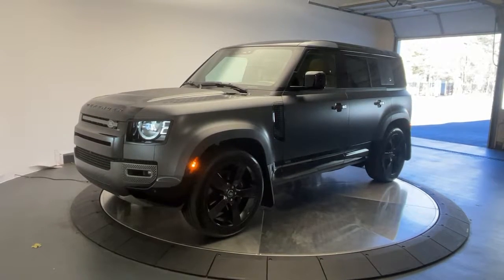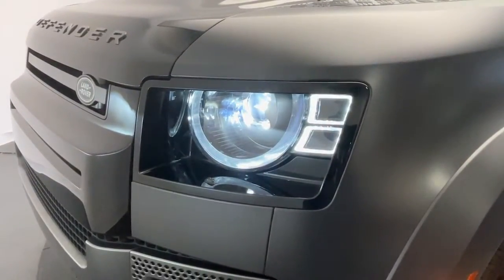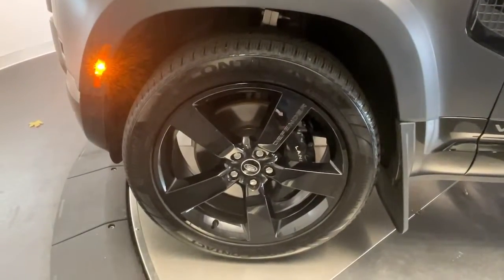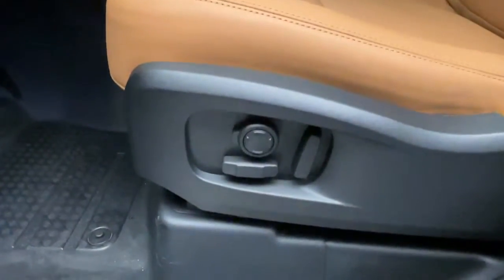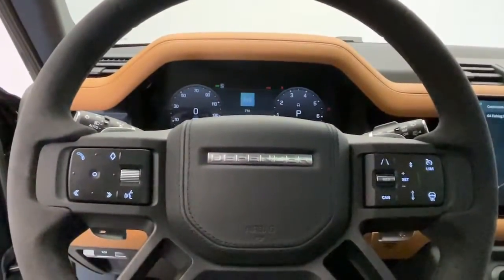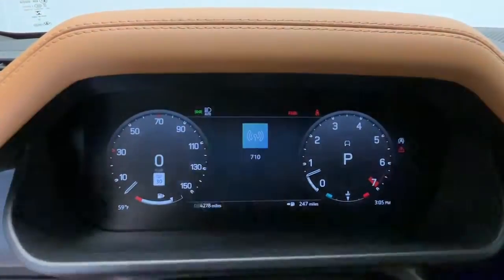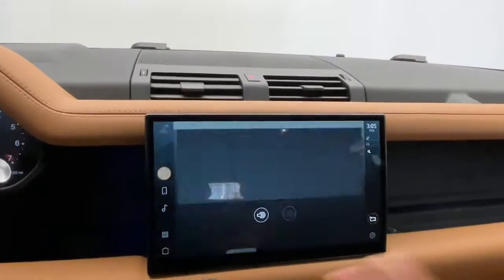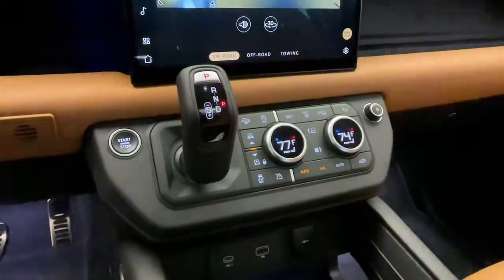2023 Land Rover Defender 2129099A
2023 Land Rover Defender 110 Carpathian Edition AWD - Stock#: 2129099A

Land Rover Darien
1335 Boston Post Rd

2023 Land Rover Defender 110 Carpathian Edition ABS brakes Active Cruise Control Alloy wheels Basic Interior Protection & Storage Pack (5 Seat) (DISC) Body Colored Spare Wheel Cover Compass Country Pack Electronic Stability Control Front dual zone A/C Heated door mirrors Heated front seats Heated rear seats Illuminated entry Low tire pressure warning Navigation System Power moonroof Remote keyless entry Traction control Wheels: 22 Gloss Black Finish Style 5098 Wi-Fi Enabled with Data Plan Windsor Leather Seat Trim.Clean CARFAX. CARFAX One-Owner. Certified. Land Rover Approved Certified Pre-Owned Details: * Roadside Assistance * Warranty Deductible: $0 * Vehicle History * 165 Point Inspection * Up to 1-year/Unlimited Miles or 2-year/100000 Miles (whichever occurs first) Vehicle must have minimum one year of coverage at point of sale * Transferable Warranty - Air Conditioning Power Steering Power Windows Leather Shifter Power Passenger Seat Memory Seat Position Rear Air Conditioning Tachometer Digital Info Center Homelink System Tilt Steering Wheel Steering Wheel Radio Controls Moonroof Keyless Entry Security System ABS Brakes Traction Control Dynamic Stability Rear Defogger Fog Lights Intermittent Wipers AM/FM Alloy Wheels Leather Interior Surface Four Wheel Drive 3.55 Axle Ratio Windsor Leather Seat Trim Radio: 700W 15 Speaker Meridian Surround Sound Sys 4-Wheel Disc Brakes Front Bucket Seats Front Center Armrest Adaptive suspension Auto-dimming door mirrors Automatic temperature control Brake assist Bumpers: body-color Delay-off headlights Driver door bin Driver vanity mirror Dual front impact airbags Dual front side impact airbags Four wheel independent suspension Front anti-roll bar Front reading lights Fully automatic headlights Headlight cleaning Heated door mirrors Heated front seats Heated rear seats Heated steering wheel Illuminated entry Low tire pressure warning Occupant sensing airbag Outside temperature display Overhead airbag Overhead console Passenger door bin Passenger vanity mirror Power door mirrors Power driver seat Radio data system Rain sensing wipers Rear anti-roll bar Rear reading lights Rear seat center armrest Rear window wiper Split folding rear seat Steering wheel memory Telescoping steering wheel Ventilated front seats Weather band radio Auto-dimming Rear-View mirror 15 Speakers Heads-Up Display Compass Auto High-beam Headlights Satellite radio trial duration with new vehicle purchase (months): 3 Navigation system: Connected Navigation PIVI Pro Apple CarPlay & Android Auto Front Heated Seats Overhead Console Rear Wipers -